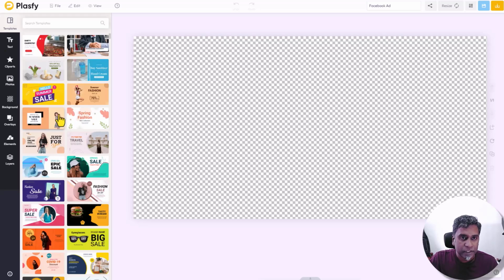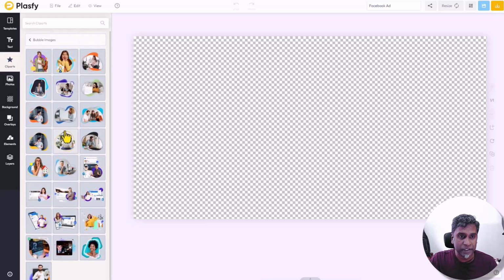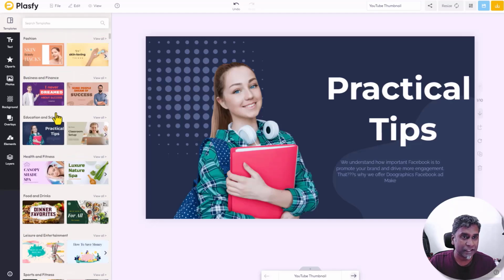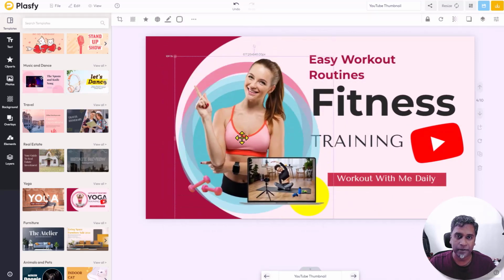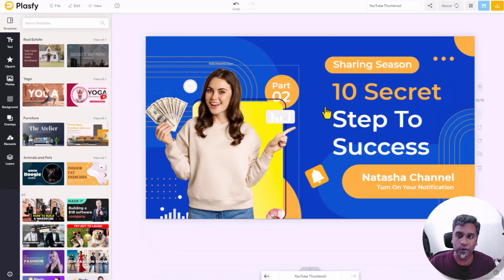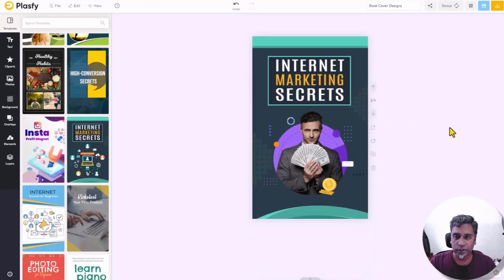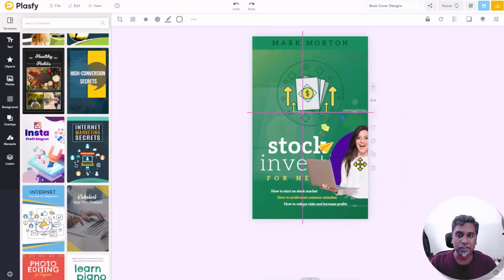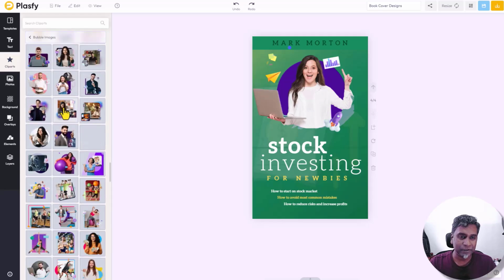Mastering Plasfy’s Bubble Images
Explore Plasfy's exclusive Bubble Images – a game-changing feature to supercharge your designs! Despite the name, these aren't just bubbles – they're versatile, refreshed graphics that guide focus, enhance lighting, and add a professional touch to your sales pages, social media posts, and marketing materials.

In this video, Michael dives into how to use Bubble Images to elevate your projects. With the collection now expanded from over 100 to a stunning 1,000+ Plasfy-exclusive assets, you'll have endless creative possibilities at your fingertips. Previously called sales page cutouts, these revamped graphics are only available on Plasfy, making them a must-have for any designer looking to stand out.

Find them in the Cliparts Tab and see how these unique graphics can give your designs a creative edge. Watch now and start transforming your visuals!